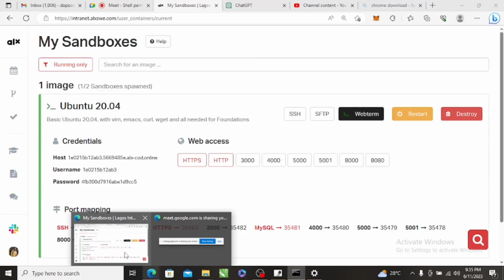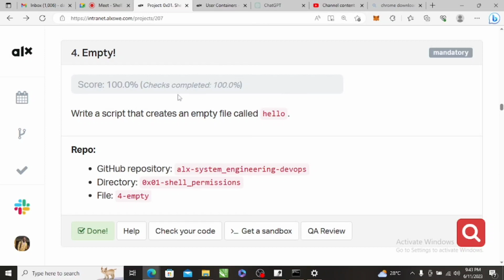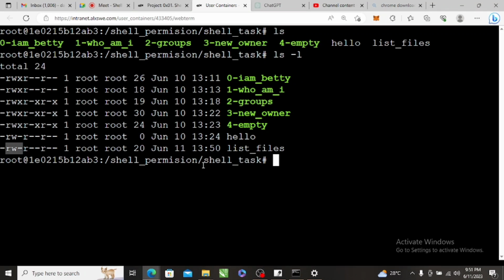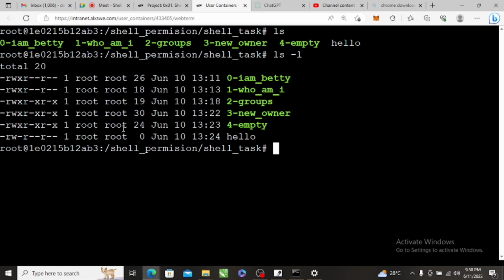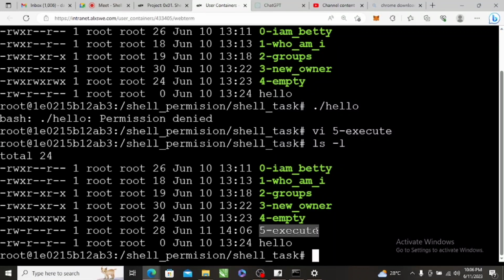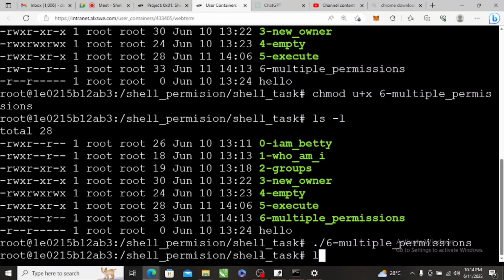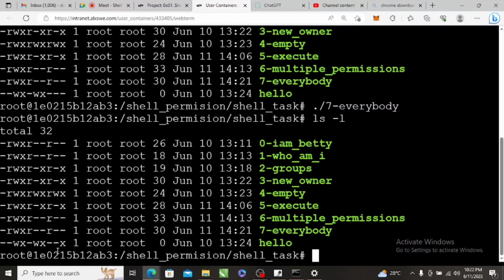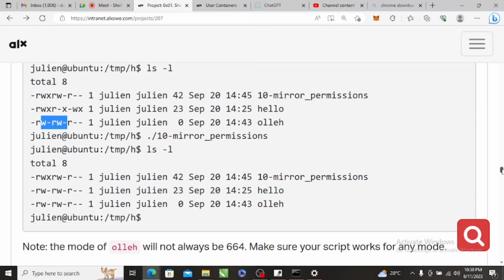Shell permission live class part 4